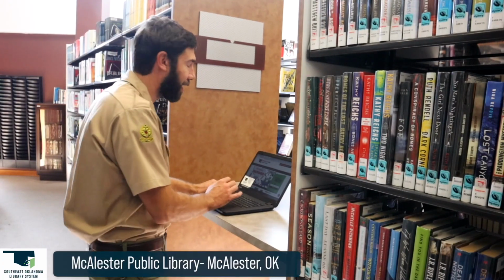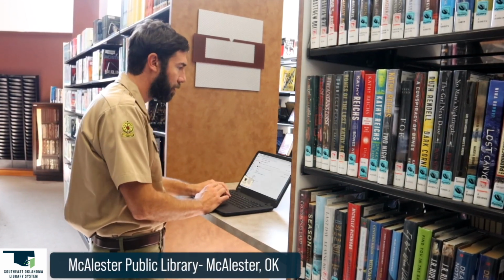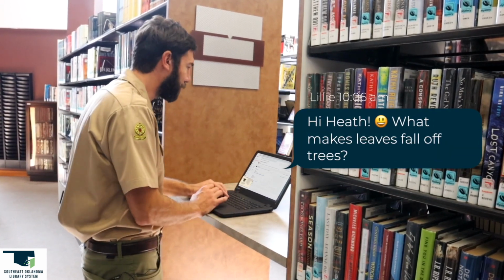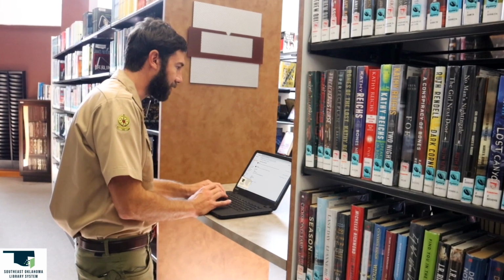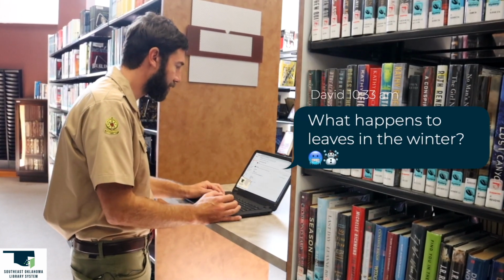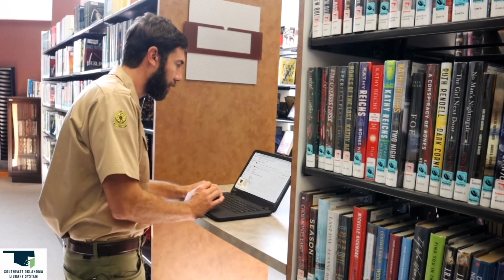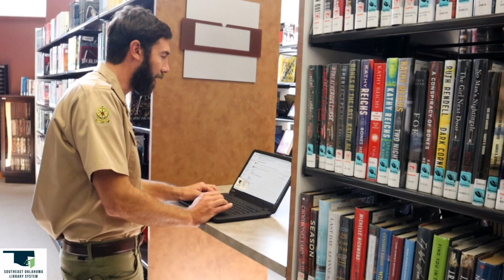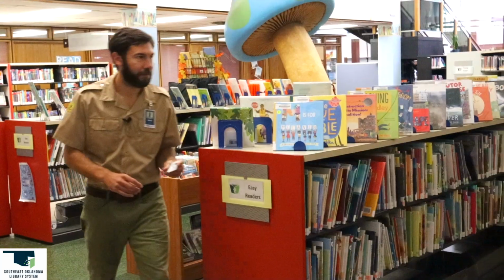Join Heath for "A Look at Leaves" - Backyard Explorers